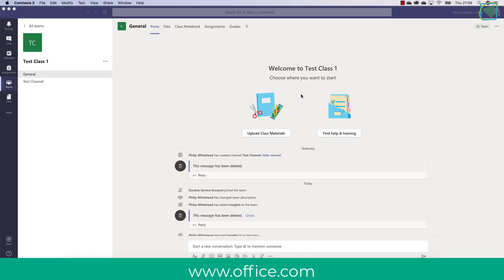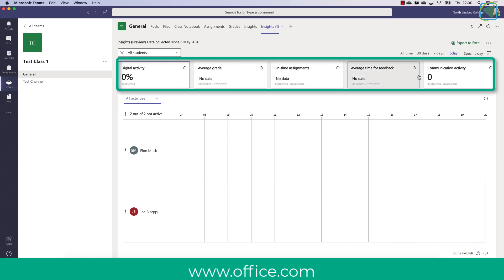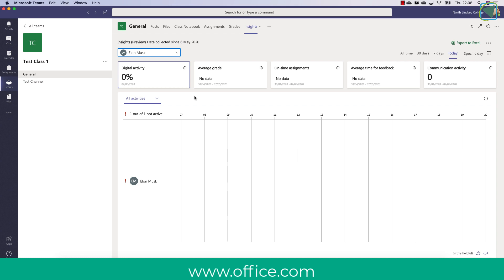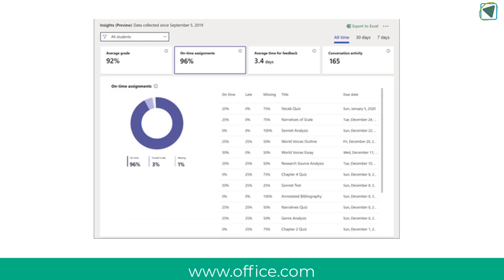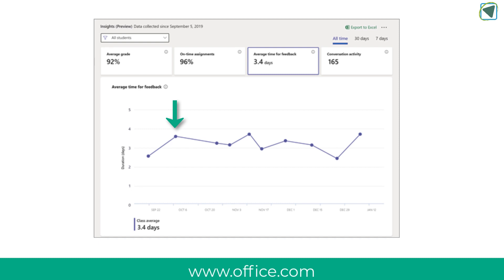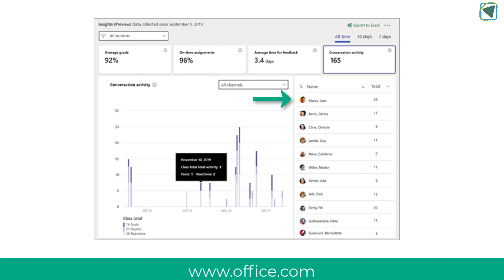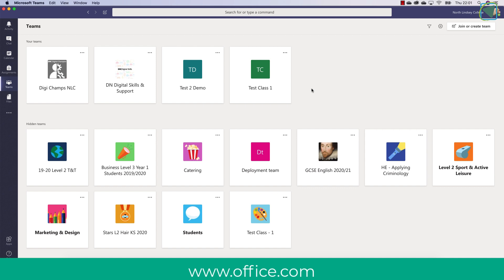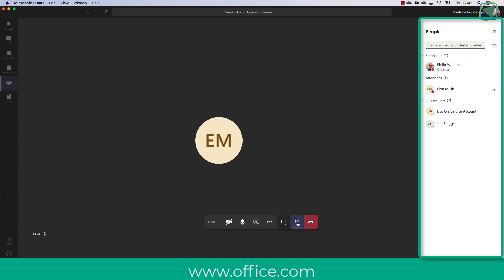Microsoft Teams Insights - Track student engagement, attendance & classroom performance.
Teachblend takes a look at how to use Microsoft Teams new insights tab.
Learn how to use the new Class Insights in Microsoft Teams. This can save teachers time as they track students' academic progress and engagement in-class activities. Added as a tab in a class team channel, Class Insights collects several areas of student activity in Team grades, assignment turn-in, communication, and file collaboration creating an analytics dashboard showing that data in actionable graphs and other visuals. Learn how to use insights to track your student's engagement & attendance to sessions & meetings. You will learn how to check how long it's taken to mark work, what students have replied to, engaged with and responded to. You will also learn about analytics so you can keep track of your students progress.